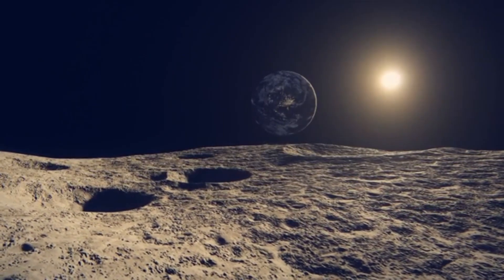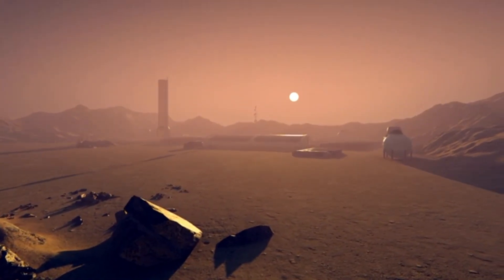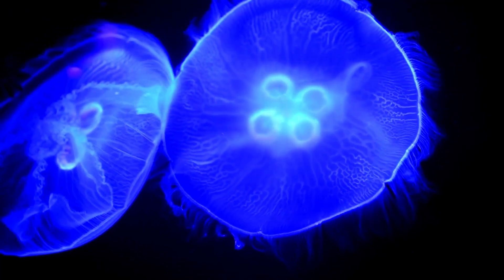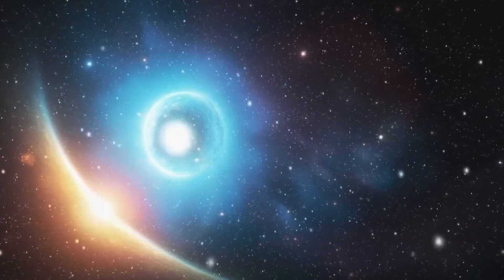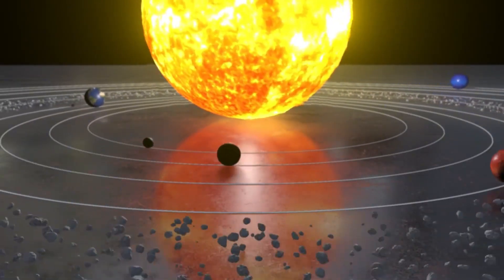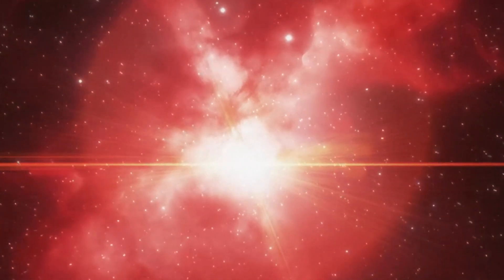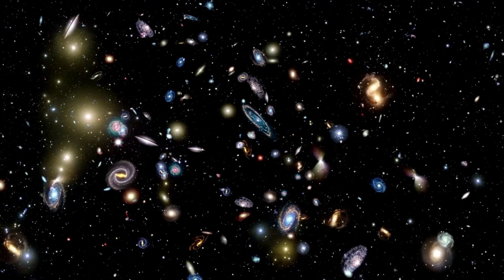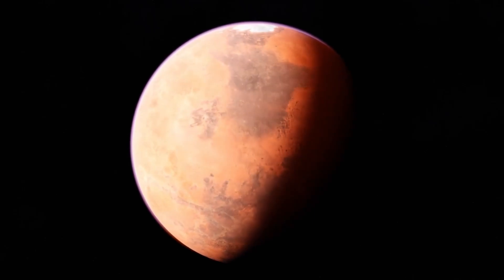James Webb Telescope Captures City Lights 7 Trillion Miles Away!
Prepare to be amazed! The James Webb Space Telescope (JWST) has just captured astonishing images of city lights, not on Earth, but an incredible 7 trillion miles away in deep space! Join us as we explore this groundbreaking achievement and what it means for our understanding of distant celestial bodies. Discover how JWST's unprecedented clarity is reshaping our view of the universe, revealing new insights into the cosmos and the potential for discovering habitable worlds beyond our solar system. This is a discovery you won't want to miss!